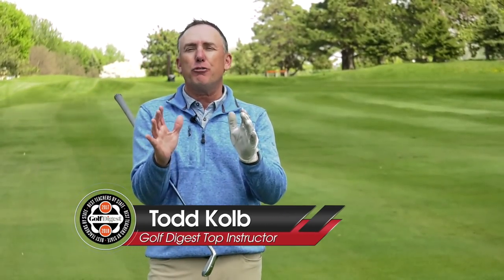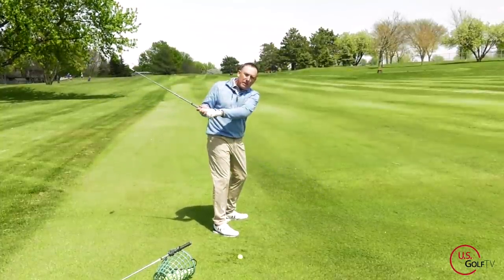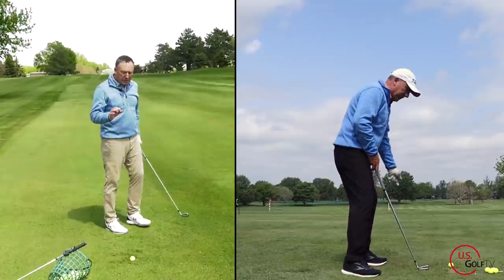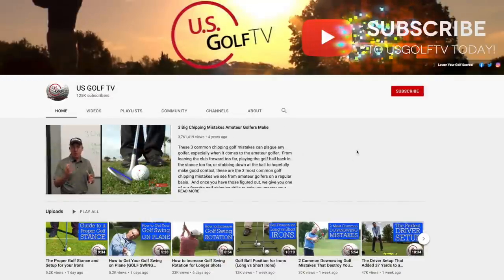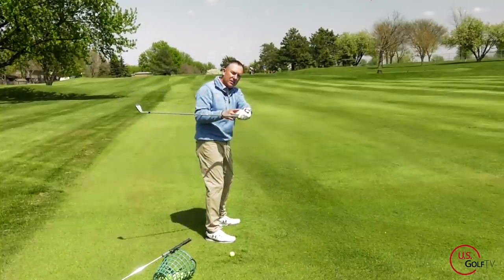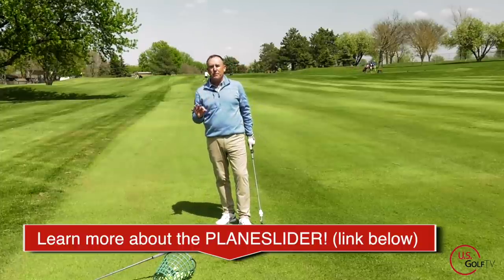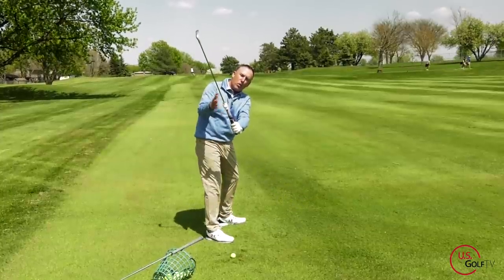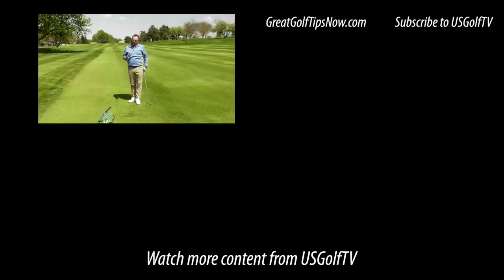This Vertical Line Takeaway Gets Your GOLF SWING IN THE SLOT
The key to an in the slot golf swing is getting yourself in a proper position at the start of your golf swing, and in this golf lesson, Todd Kolb shows how his Vertical Line Swing Takeaway can help you get your golf swing in the slot!

There are two basic golf takeaway tips that you need to know to get your golf swing dropping in the slot: one deals with golf swing wrist action and the other deals with the lead arm in backswing.  This easy golf swing for seniors will get more length to your swing, get your a more vertical golf swing plane, and help fix your over the top golf swing.